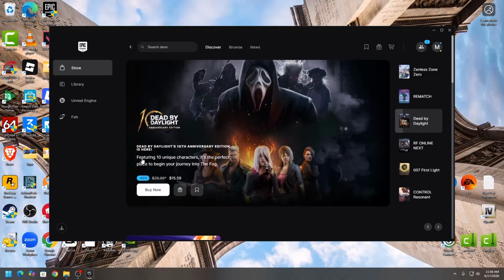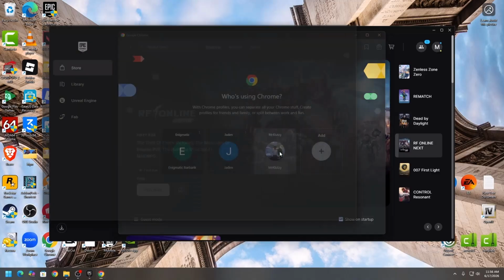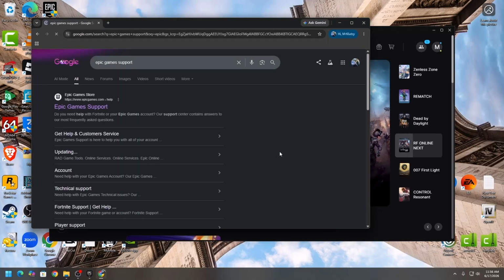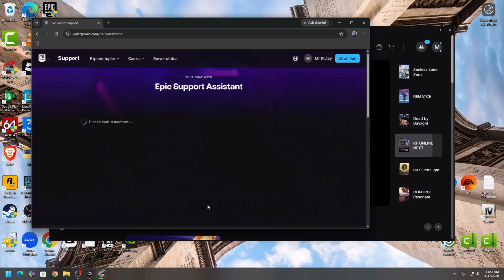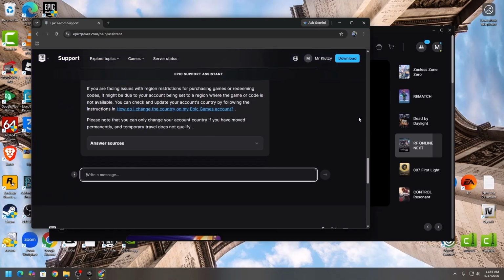How To Fix Epic Games Age Verification Problem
In this video, you’ll learn the most common reasons this happens and how to solve it step by step.

Start by checking the basics. Make sure you are logged into your Roblox account and that the experience you are trying to review actually allows ratings or reviews. Some games do not support reviews at all.

If your account doesn’t meet the requirement, the option may not appear.

Next, play the experience for a few minutes. Some games require minimum playtime before the review feature unlocks, so try re-entering the game and playing a bit longer before checking again.

If it still doesn’t work, check your review content. Roblox may block reviews that contain inappropriate language, personal information, spam, or links. Keeping your review clean and respectful can help avoid automatic filtering issues.

You should also try basic fixes like updating or reinstalling Roblox, checking your internet connection, or clearing cache data. If the problem continues, try using a different device or browser.

As a final step, you can contact Roblox Support if none of the solutions work, since the issue may be account- or experience-specific.

If you're looking for an easy way to fix Roblox review issues, this tutorial covers everything step by step.